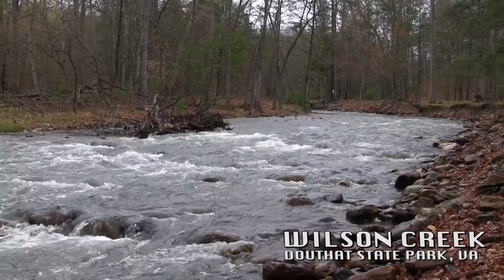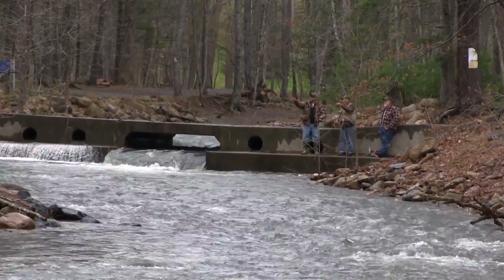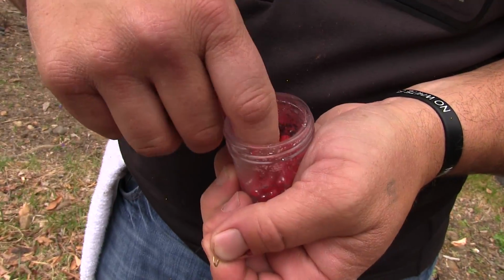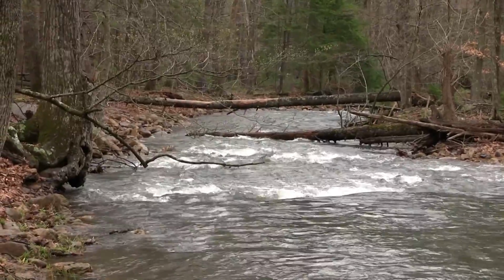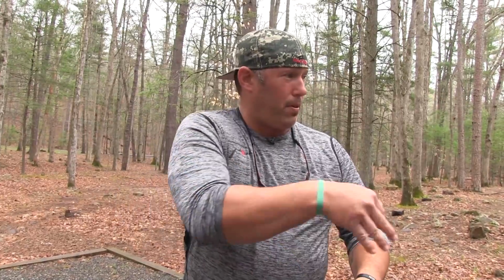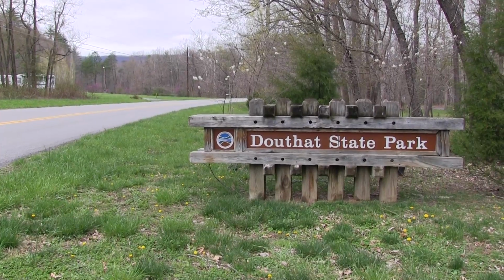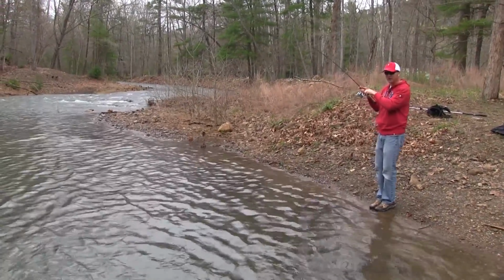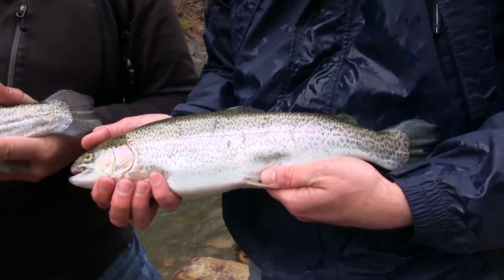Dauthat State Park Trout Fishing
Dauthat State Park is one of Virginia's more popular put-and-take trout fisheries. Planted twice weekly by the Virginia Department of Game and Inland Fisheries, Wilson Creek is a stone's throw from Lexington and Covington and a doable drive from anywhere in the state. It's a great place to catch easy limits of rainbow trout with Pautzke salmon eggs as you'll see in this edition of Pautzke Outdoors.